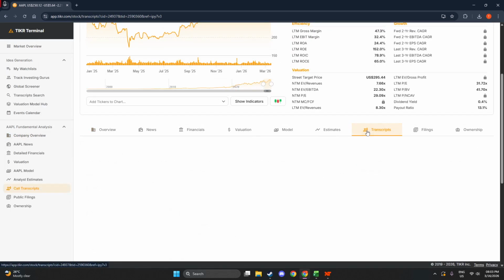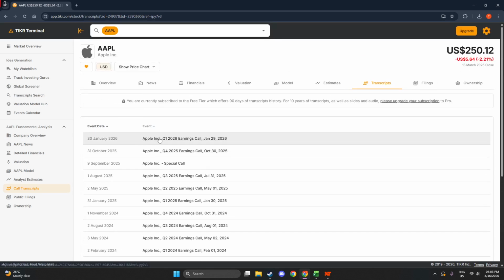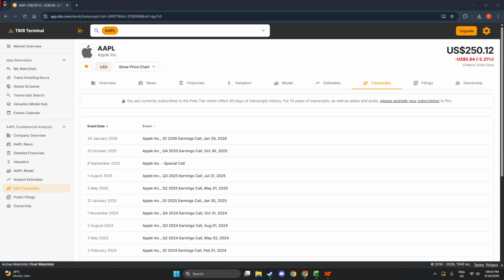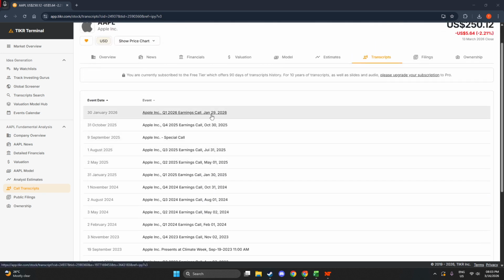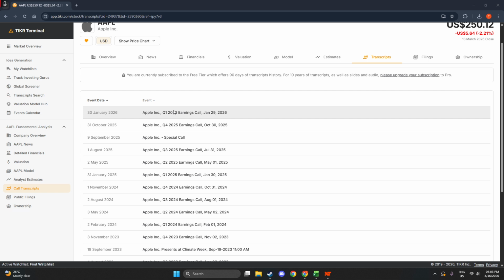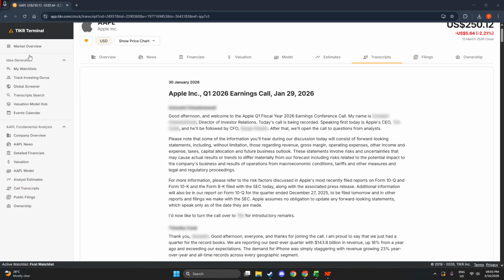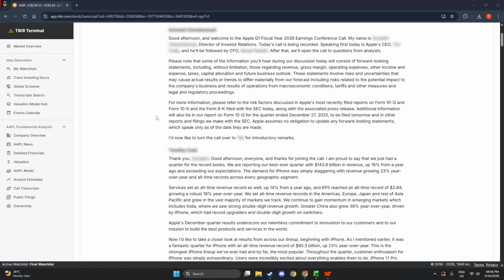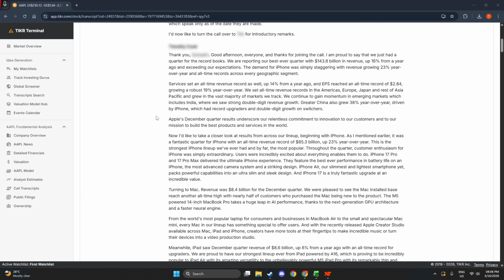How to use TIKR Terminal Transcripts [2026 Full Guide]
How to use TIKR Terminal Transcripts

In this video, we show you exactly how to use TIKR Terminal Transcripts to access and analyze written records of corporate earnings calls and investor conferences. We examine the conceptual framework of reviewing management commentary and Q&A sessions to uncover qualitative insights that quantitative financial statements may not fully reveal.

Mastering the use of conference call transcripts is essential for fundamental investors who want to understand corporate strategy and management's outlook on future performance. We utilize the document repository and configure the search parameters to isolate specific executive remarks, providing a professional-grade research workflow that improves your information advantage and qualitative due diligence within the platform.

Technical Specs:
Software: TIKR Terminal; Feature: Investor Relations & Event Transcripts.